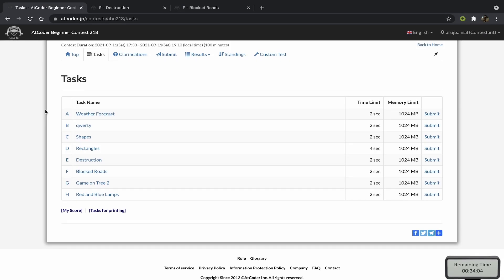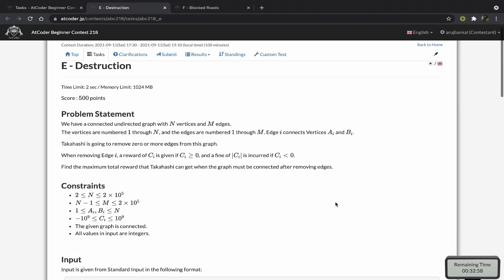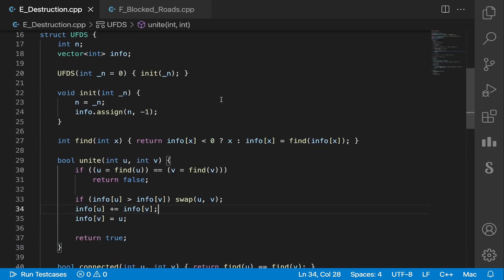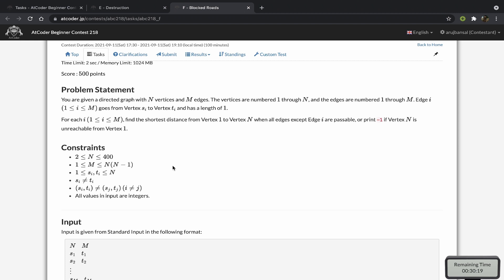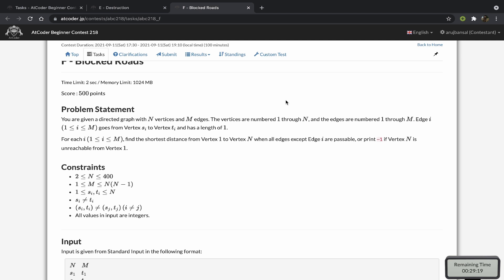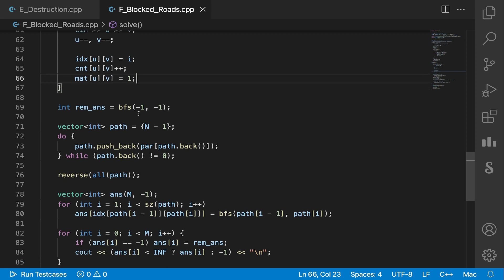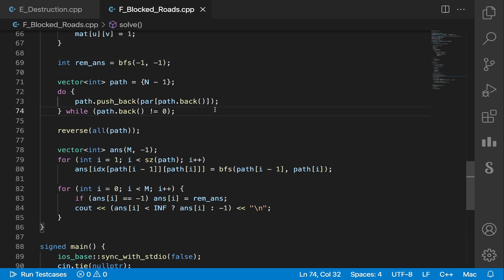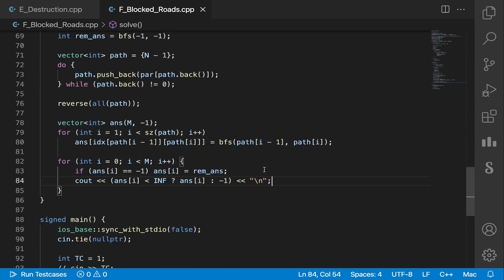AtCoder Beginner Contest 218: Problems E and F (Solutions)